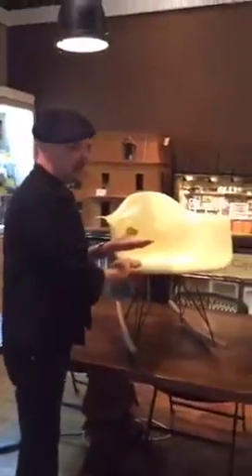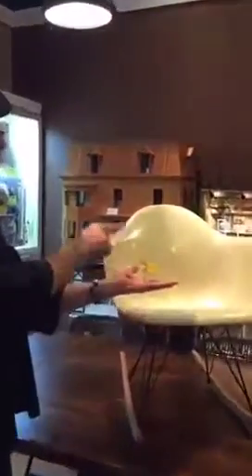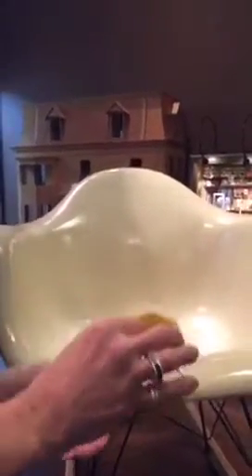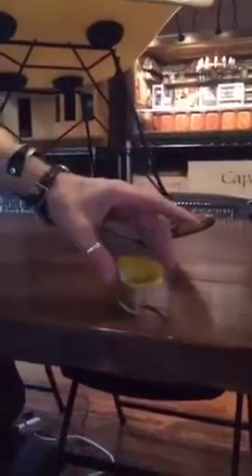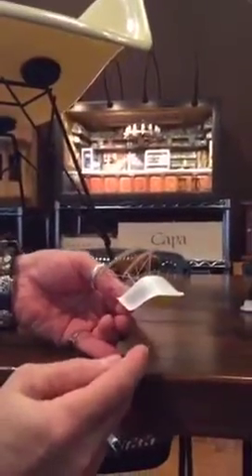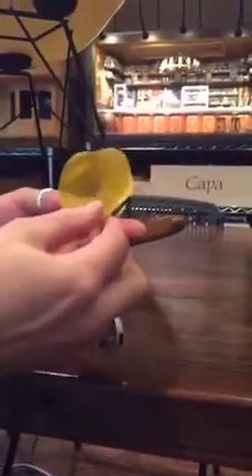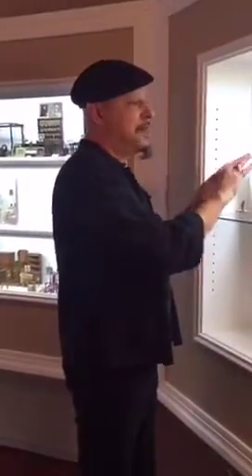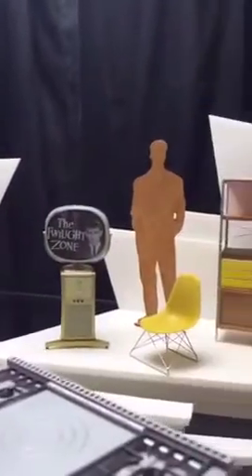Atomic Fusion: The Zen Artistry of Michael Yurkovic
Excited to speak with Michael Yurkovic about his process and techniques for creating some of the most incredible twelfth scale Mid-Century Modern miniatures.

His work Is on exhibition in the Gallery at D. Thomas Fine Miniatures in the historic Hudson Valley through May 1, 2016

(next time: promise...landscape!)